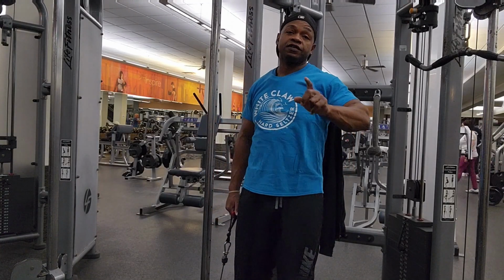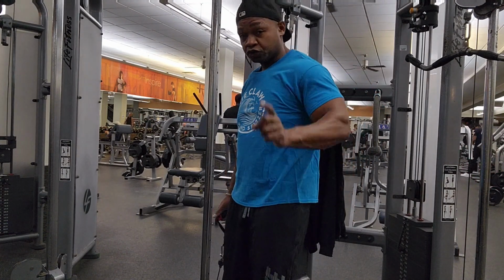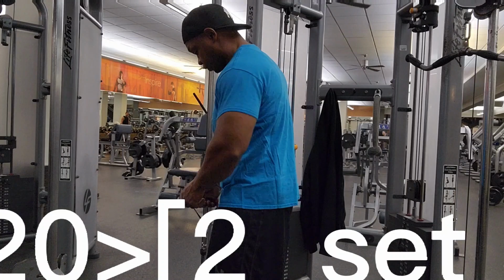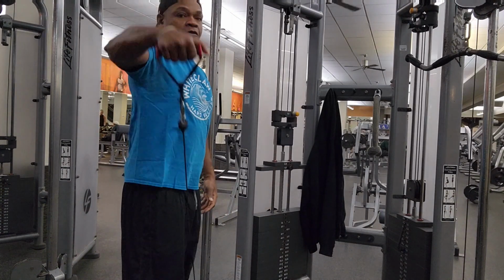3 DIFFERENT CABLE WORKOUTS (SHOULDER EXERCISE)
3 DIFFERENT CABLE WORKOUTS (SHOULDER EXERCISE)